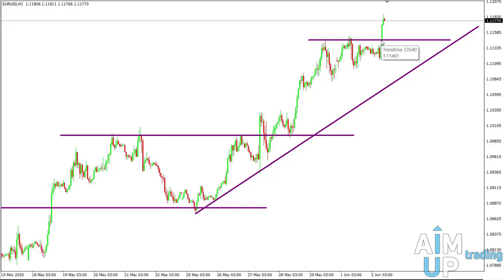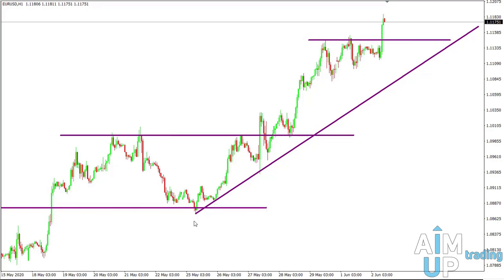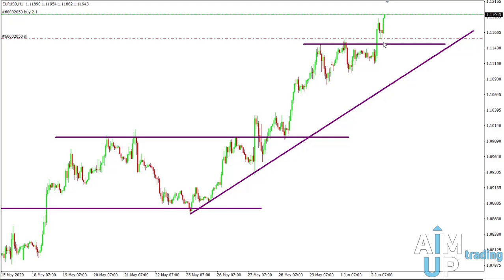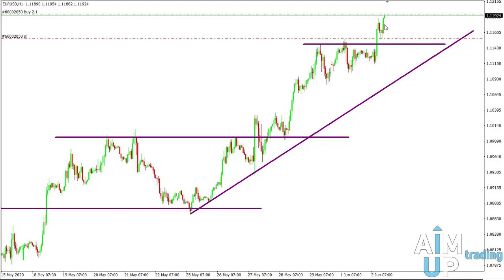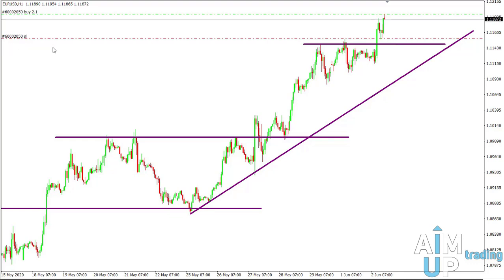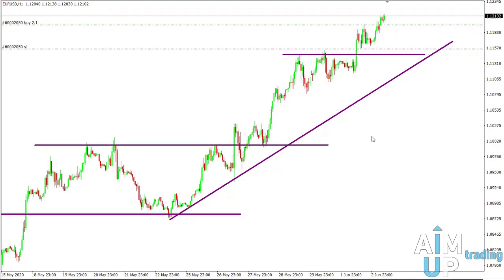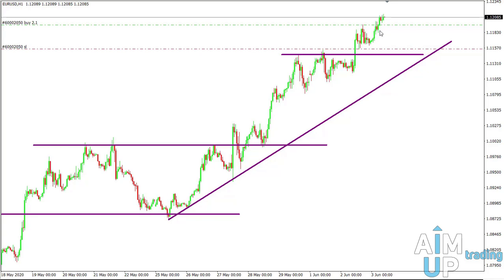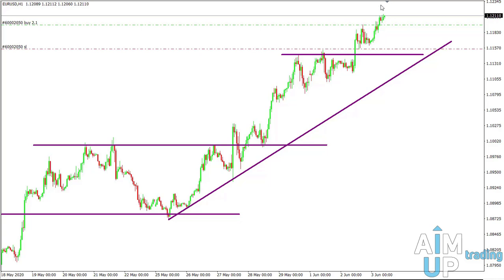Trend Lines, Support And Resistance, See How We Almost Lost The Trade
Secrets of trend lines along with price action strategy  Real time trading
In this video we want to show you the secrets of the trend lines, and how we use them together with  price action strategy.
Trend lines plus price action strategy  See the result
See the subtleties we use and how we apply them.
Learn how to define the trend and how to trade it.